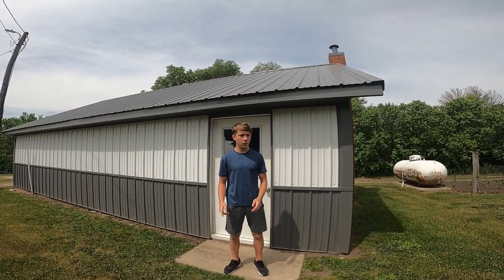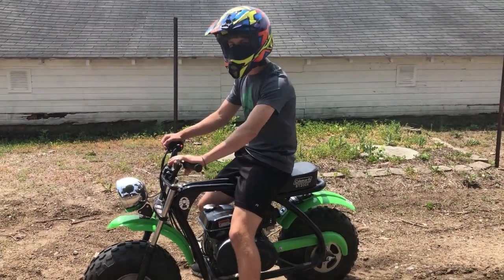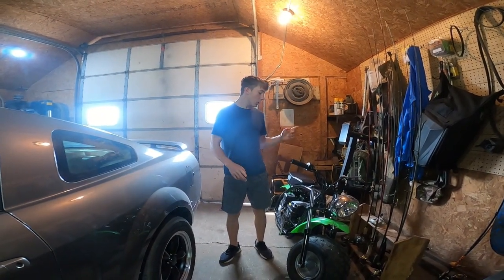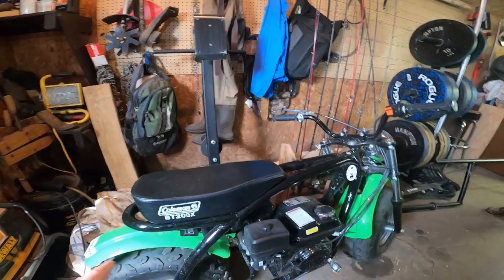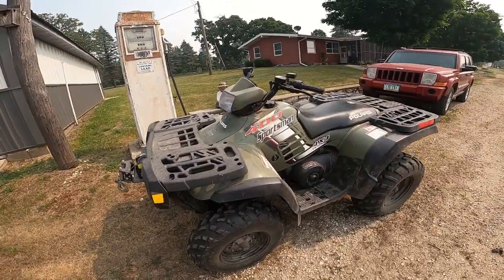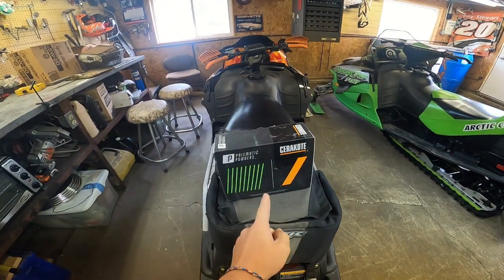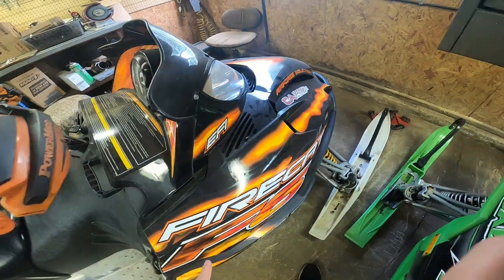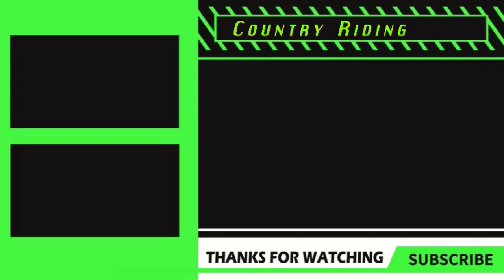Mini Bike Does Burnouts!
In this video Tyler attempts to do burnouts with his mini bike. You learn more about Joeys injury. You also learn future video plans.

Editing: Animotica

Songs:
Rockstar by NEFFEX